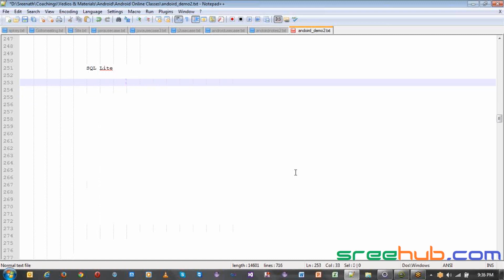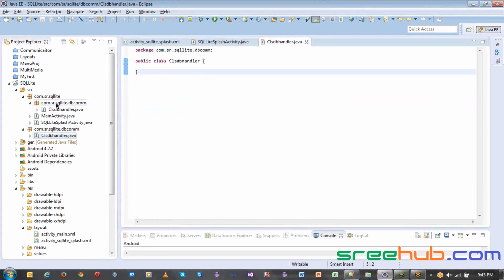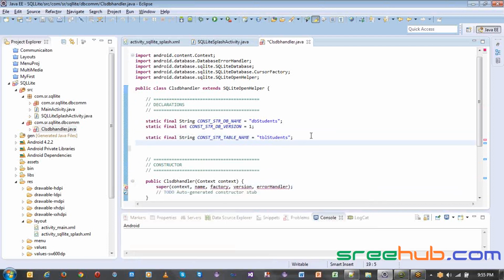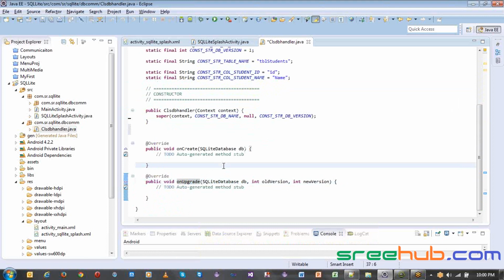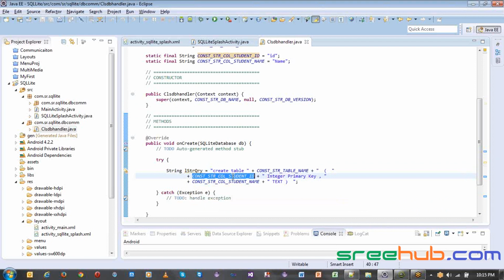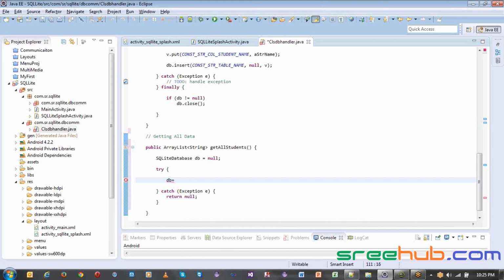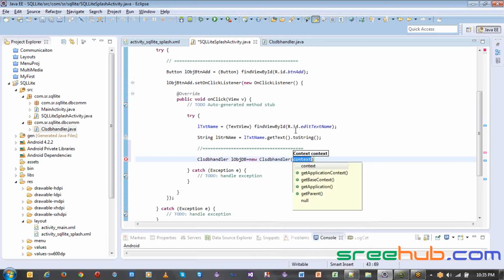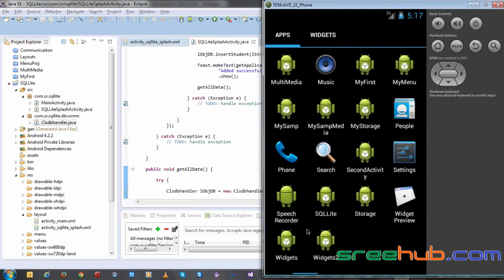23 Android Storage SQL Lite I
Android Storage SQL Lite I